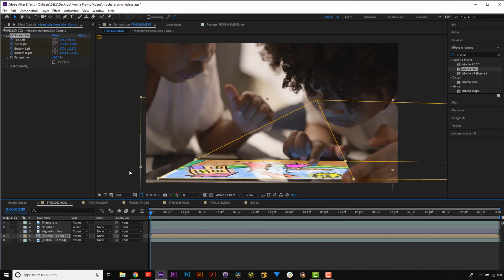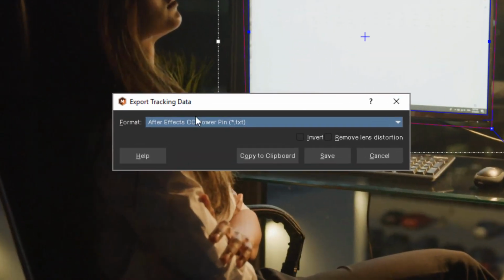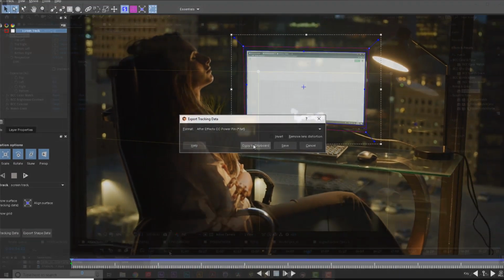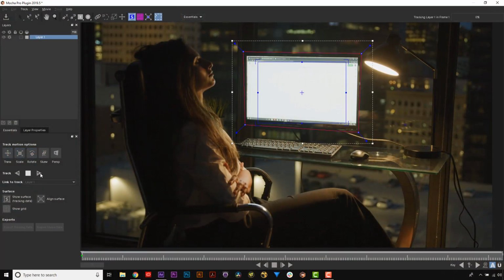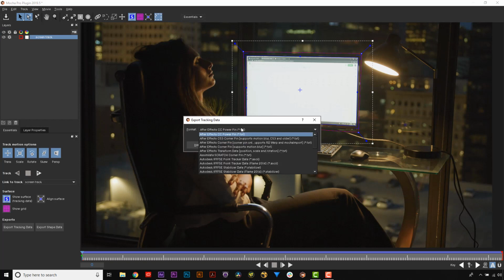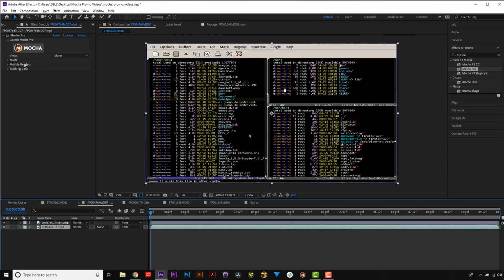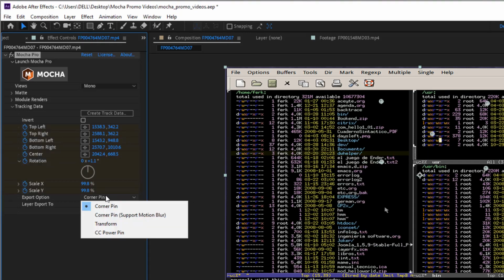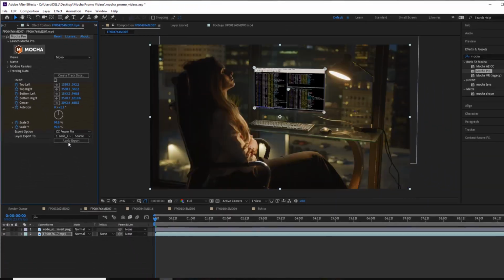Mocha Pro 2019.5 - New AE Power Pin Export Option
New tracking export options After Effects users! Mocha Pro 2019.5 can now export directly to the CC Power Pin effect for higher quality screen inserts and motion blur.

In this quick tutorial, product specialist Mary Poplin reviews the simple steps to export planar tracking data in this new optional format for Adobe After Effects users.

To find out more about Mocha Pro, please visit us